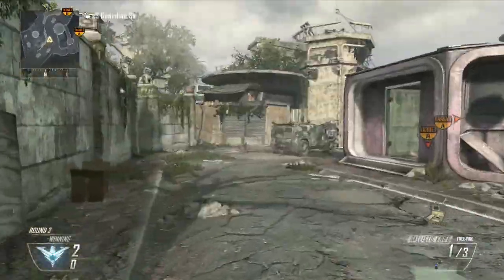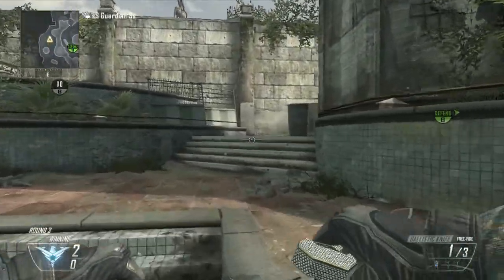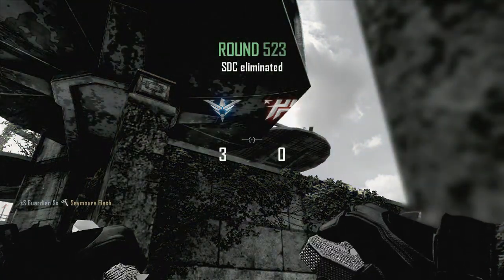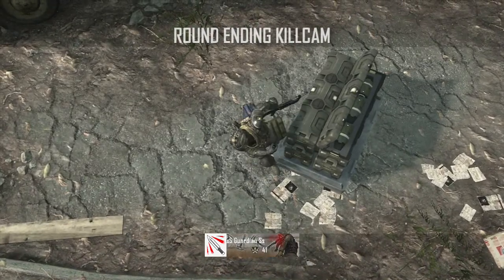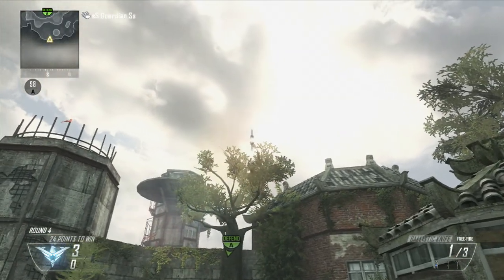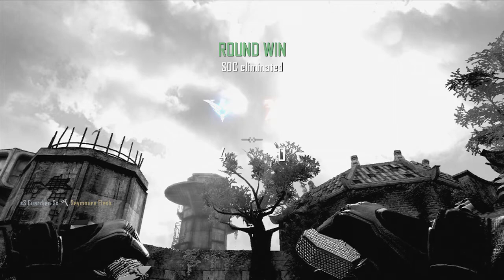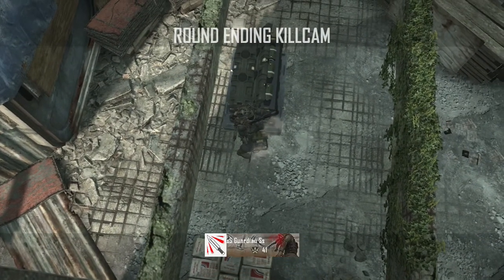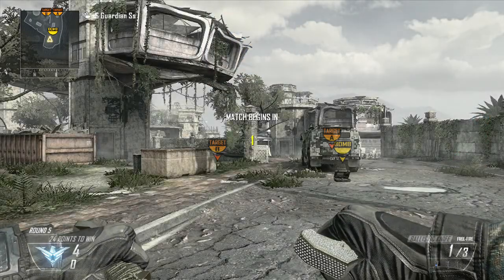Black Ops 2 - Guardian's Bankshot Bomb Defends - Pod - HD